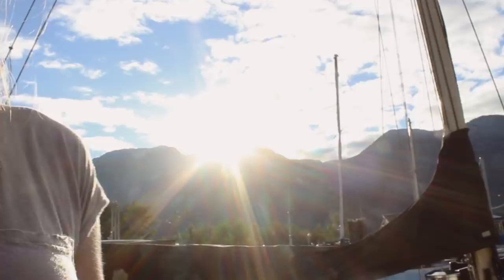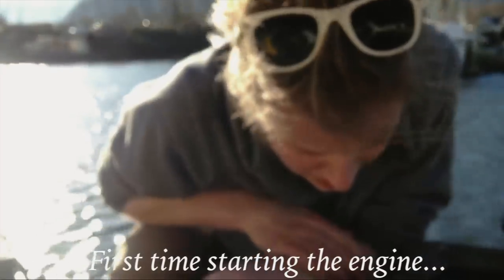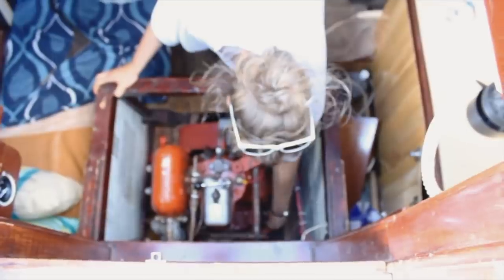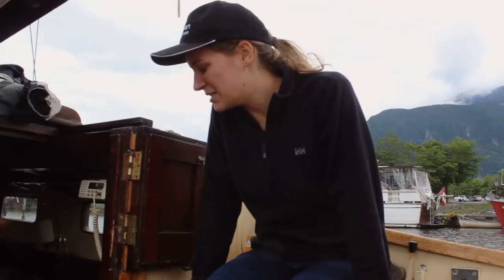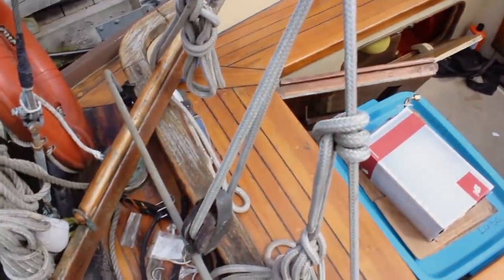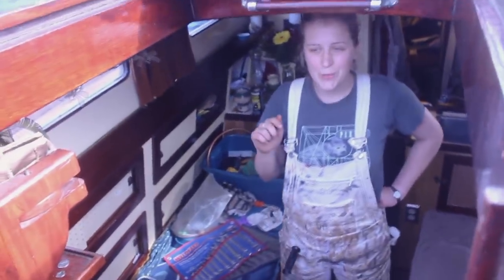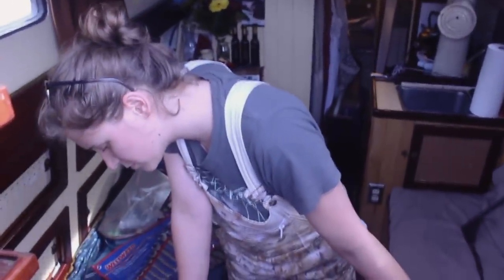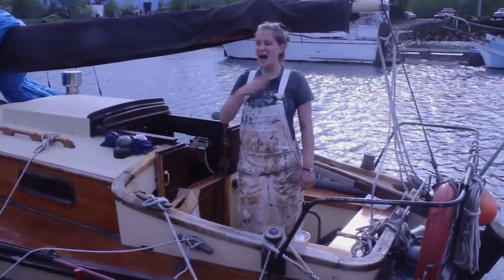Restoring the engine on my $1 boat [Sabb 10hp]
prepare Magic Carpet for more cruising! We need a few little items, which we've put on this "Amazon Wish List." If you buy something for us from the list, we'll give you a shoutout in a future episode!